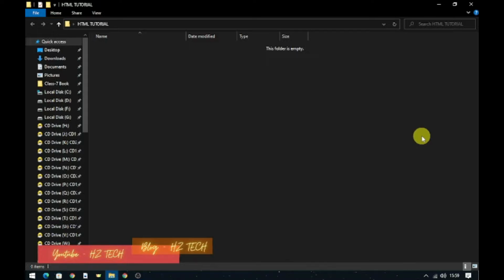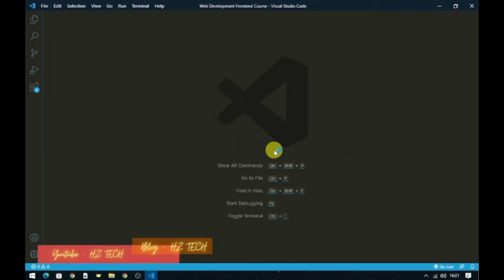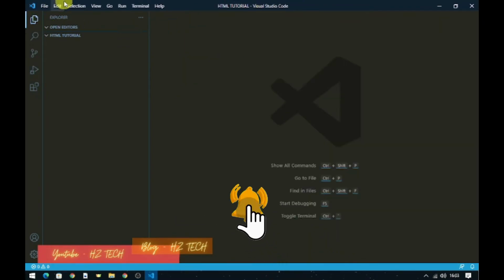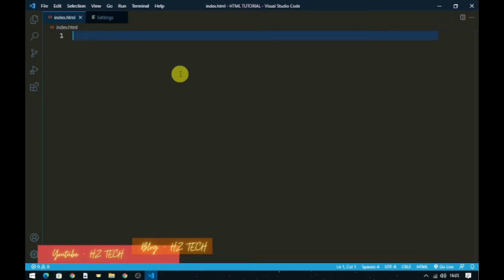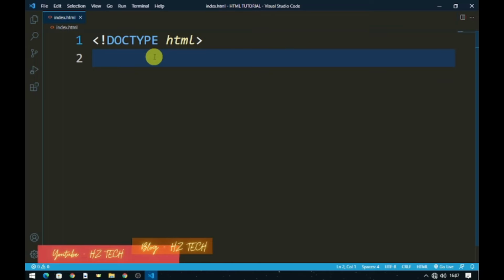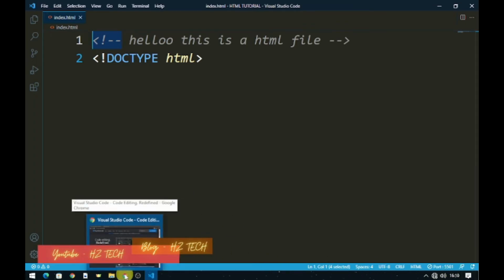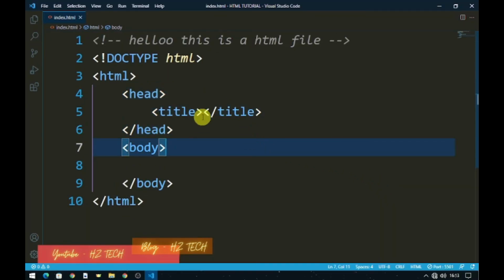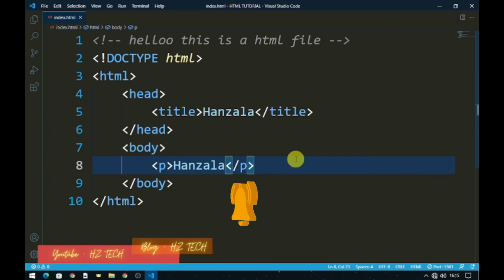HTML Part 1 For Beginners | Learning Basics Of HTML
This is the part 1 of HTML other parts will also come in future.